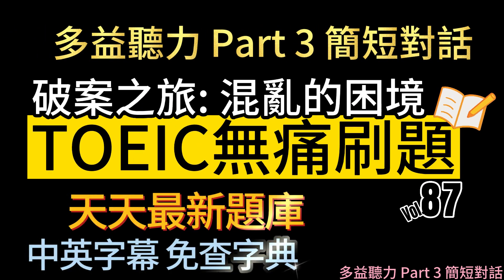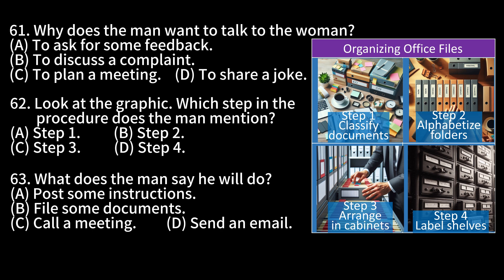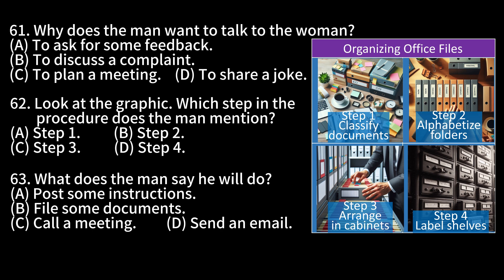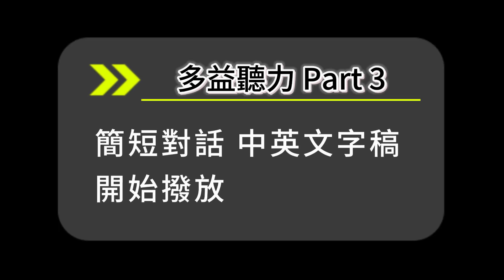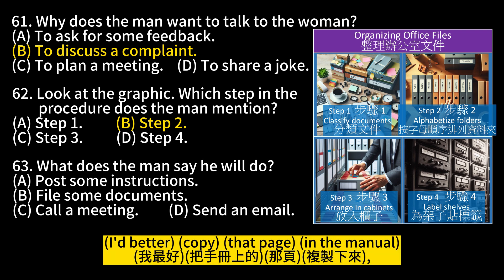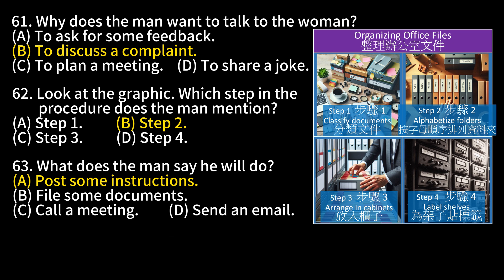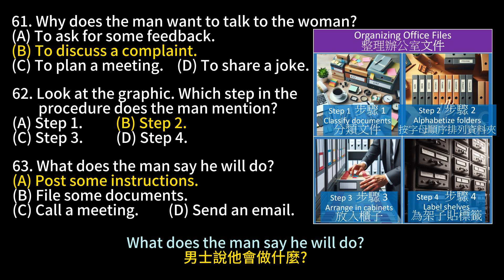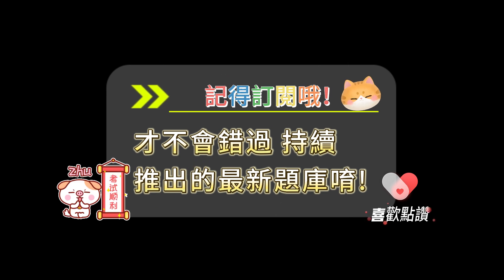Day 87 多益聽力 Part 3_破案之旅 混亂的困境 無痛刷題 突破多益TOEIC成績 3分鐘速戰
TOEIC 多益 無痛刷題 系列影片📚📚
真心希望能幫助大家取得多益的好成績,😀
在工作💻📊📈、加薪💰💰💰、畢業🎓都順順利利。👍

要提升英文能力、學好英文, 就要花時間理解文法。
特別整理TOEIC 多益 Part 5 文法題庫 大整理 📚📚
強力推薦給要真正提升英文能力的你(妳) 。 👍👍👍

📣回答大家最想知道的疑問, 題目是真的?
若你(妳)己經考過TOEIC多益 或是 TOEIC 分數突破860以上,
就會發現題目是很用心的, 將"高頻單字"與"常考句型" 總整理,💯
📚要考TOEIC, 第1步就是認識它, 熟悉它。
🎯再來就可以挑戰它。
最高等級就是破解它, 來幫助需要TOEIC 多益成績的每個人。 🥰🥰🥰

若你發現很像很像很像. 就代表我的頻道真的很用心, 真心要幫助大家取得多益的好成績。😀😀😀💖

最後, 有學習上的疑問,
可在留言區留言📝📝, 之後會製作教學影片來解答。

出題老師的背景資料:
經歷:任職外商科技公司十幾年 具豐富的商務經驗。

國際認證:
TESOL（ATI美國教師協會 國際TESOL英語教學）。
PMP（PMI美國專案管理學會 國際專案管理師）。
OCJP (Oracle Certified Java Programmer 國際程式設計認證)。

培訓講師:
上市科技公司 商務英文培訓講師

教學經歷:
全國知名 美語補教集團 教務主任。
全國知名 美語補教集團 王牌老師。
輔導多位學生取得TOEIC成績900分以上。

📝Chapters章節 :
00:00 本集內容說明
00:14 實戰開始
00:55 中英文字稿解说
02:28 答案
02:33 訂閱, 按讚, 分享, 開啟小鈴鐺